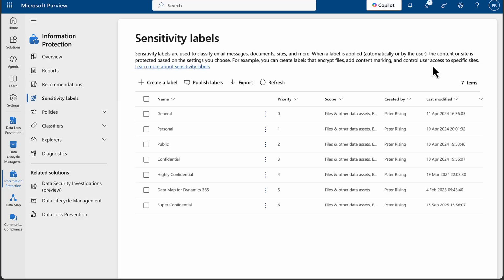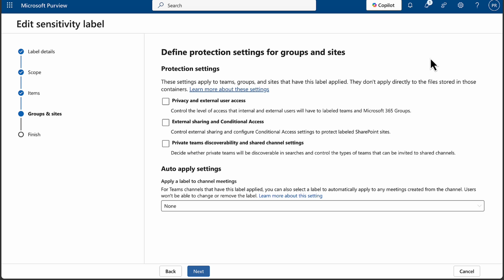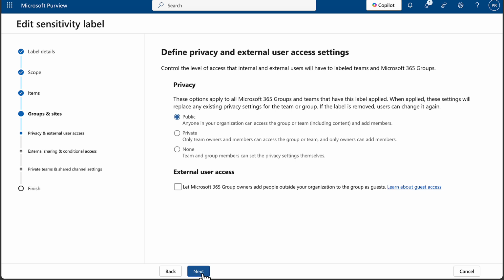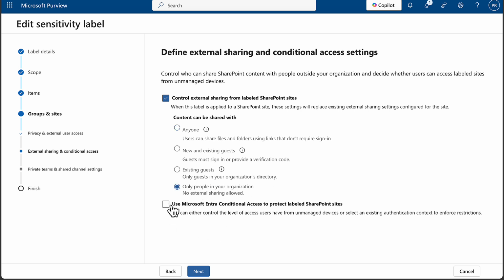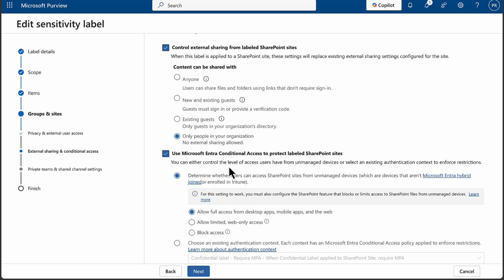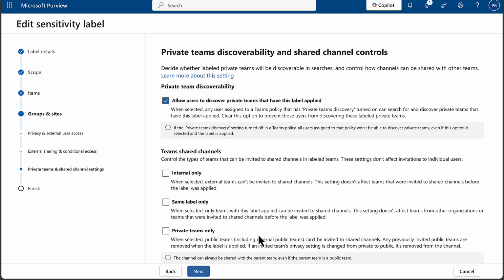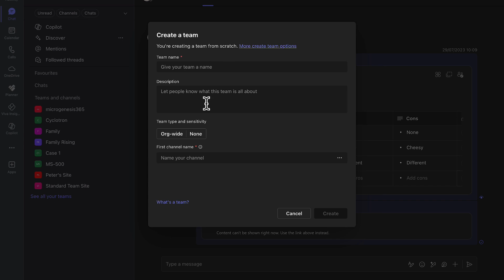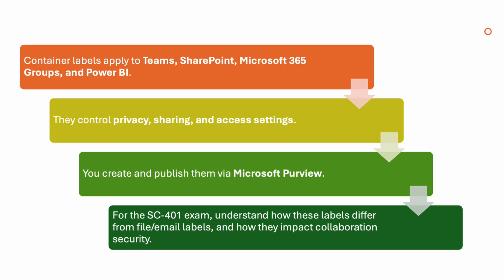Apply Sensitivity Labels to Teams, SharePoint & Power BI – Step by Step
SC-401 Part 8: Stop Data Leaks in Teams & SharePoint – Use Labels Now!

Welcome to Part 8 of the SC-401 Exam Prep Series with Peter Rising!
In this episode, we explore how to apply Microsoft Purview Sensitivity Labels to collaboration containers like Microsoft Teams, SharePoint sites, Power BI workspaces, and Microsoft 365 Groups.

🔐 What you'll learn:
• What containers are in Microsoft 365
• How to create and configure group & site labels
• How labels affect privacy, external sharing, and guest access
• How to apply labels during creation or retroactively
• How to monitor and manage label usage for compliance

This is a key topic for both SC-401 exam success and real-world Microsoft 365 security implementation.

00:00 Introduction
00:20 Explaining Container Labels
01:11 Setting up Container Labels
09:04 Applying Container Labels
10:44 Exam Tips and Wrap Up